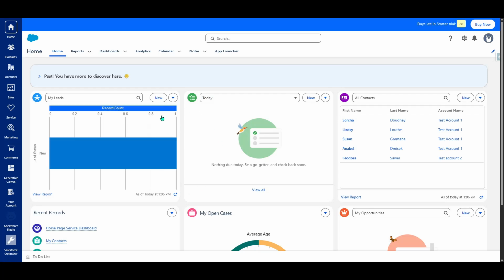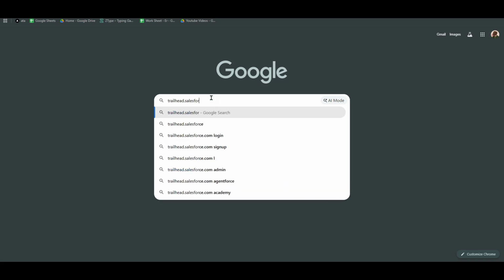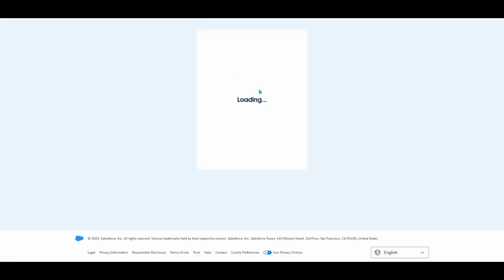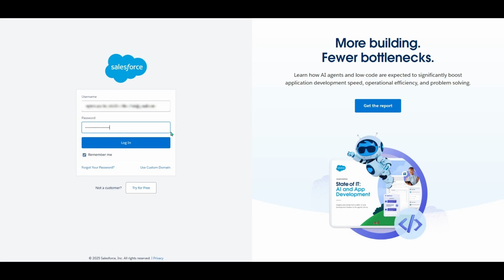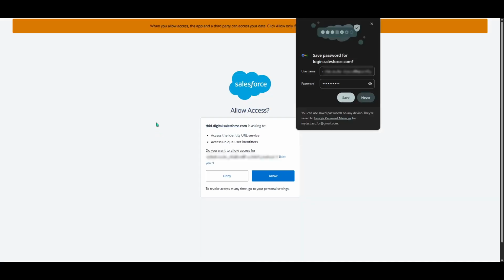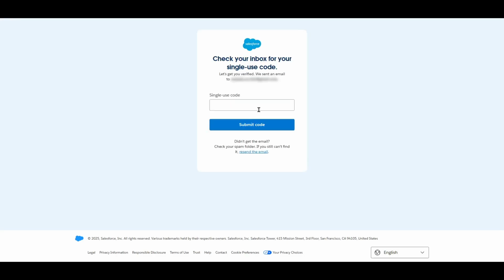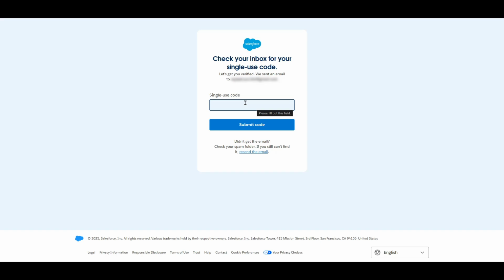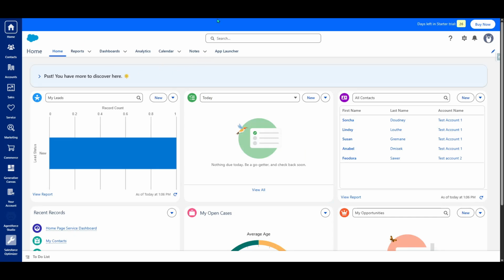How to Create a Trailhead Account in Salesforce (2025 Step-by-Step Beginner Tutorial)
Learn how to create a Trailhead account in Salesforce and start learning Salesforce the right way! In this 2025 step-by-step beginner tutorial, I’ll show you how to sign up for Trailhead, link it to your Salesforce org, choose a username, and start earning badges and points. Perfect for beginners starting their Salesforce learning journey or preparing for certifications.

how to create trailhead account in salesforce, salesforce trailhead tutorial 2025, sign up for salesforce trailhead, create trailhead profile step by step, beginner salesforce learning guide, link trailhead to salesforce org, earn badges trailhead salesforce, salesforce certification preparation, crm learning platform tutorial, salesforce trailhead account setup